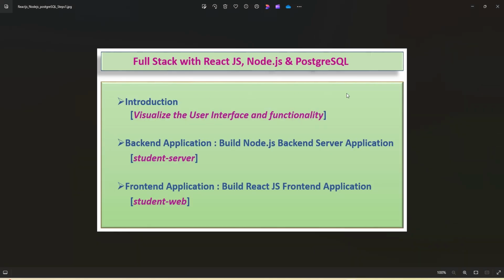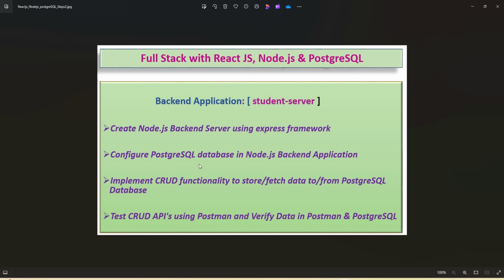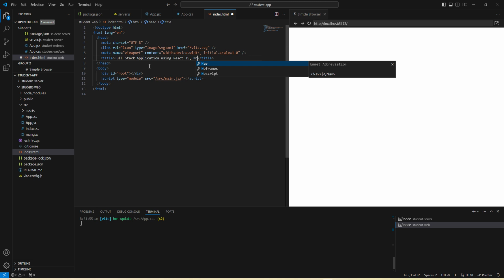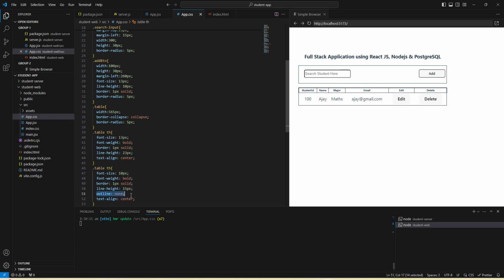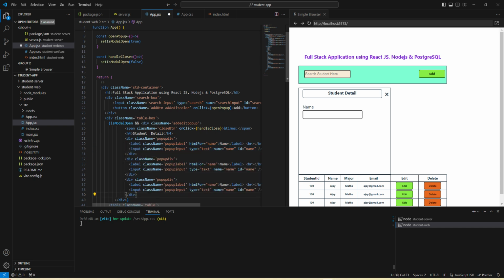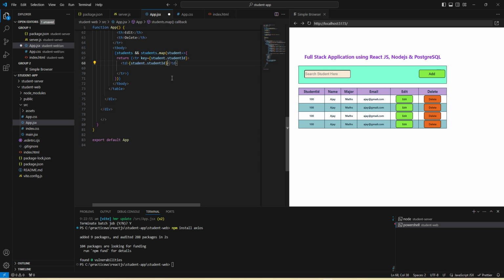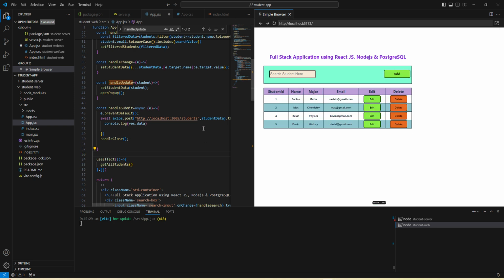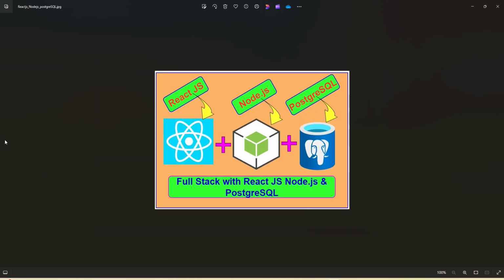Build a Full Stack App: React, Node.js & PostgreSQL Tutorial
Learn how to build a complete full stack web application from scratch using React JS for the frontend, Node.js with Express for the backend, and PostgreSQL as your database.
Perfect for beginners and intermediate developers looking to master modern web development!

- Set up a Node.js backend with Express
- Connect to a PostgreSQL database
- Implement CRUD operations (Create, Read, Update, Delete) in Node.js
- Test REST APIs with Postman and verify data in PostgreSQL
- Build a React JS frontend application
- Connect React to your Node.js backend with REST APIs
- Add search filters and validation in your React app

Timecodes / Chapters

0:00 | Introduction – What You’ll Build in This Full Stack Project

Backend Setup with Node.js & PostgreSQL
0:05:51 | Set Up Node.js Backend with Express Framework
0:12:46 | Connect PostgreSQL Database to Node.js
0:19:12 | Build Full CRUD REST APIs in Node.js
0:28:50 | Test Your APIs Using Postman & Verify Database Operations

Frontend Setup with React JS
0:34:01 | Create and Set Up React JS Frontend App

React + Node.js Integration (CRUD Operations)
1:26:37 | Fetch Data with React (GET API Integration)
1:33:57 | Implement Search Filter in React JS
1:40:41 | Submit Data to Backend (React POST API Call)
1:47:57 | Update Records from React (PATCH API Call)
1:55:26 | Add Form Validation & Error Handling in React
2:02:11 | Delete Records from Backend (React DELETE API Call)

Explore More Full Stack Content